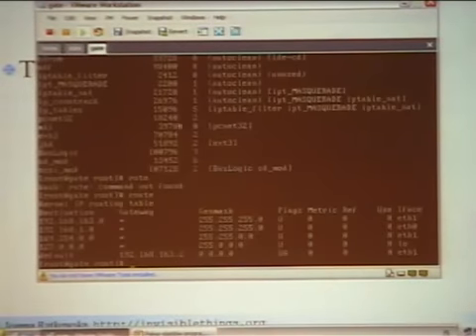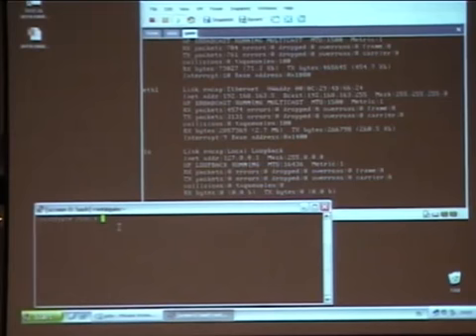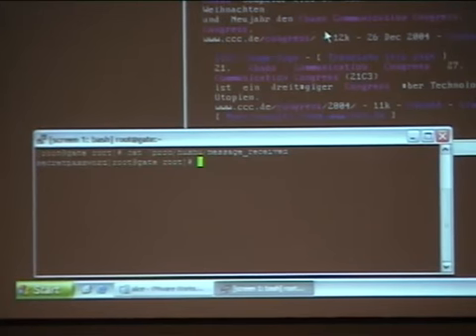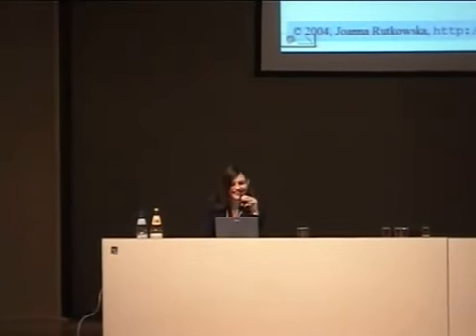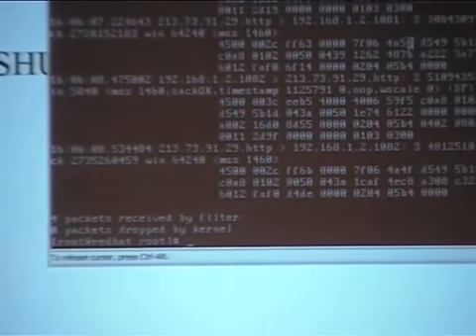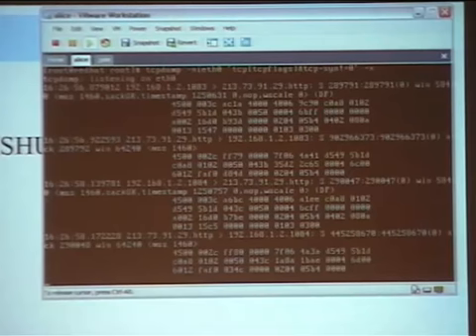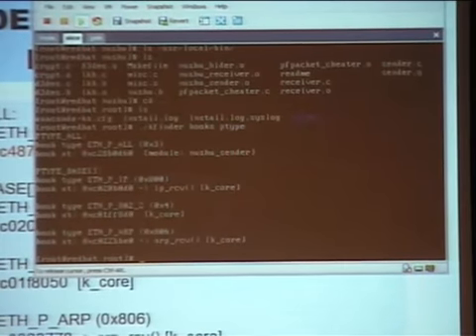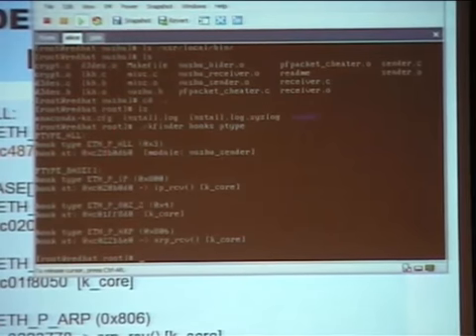21C3 2004 Passive covert channels in the Linux kernel